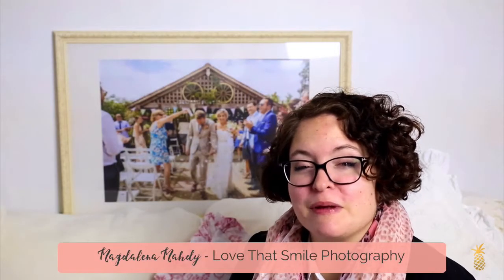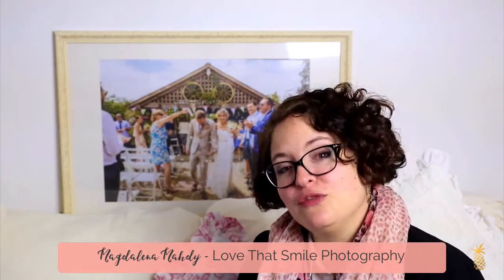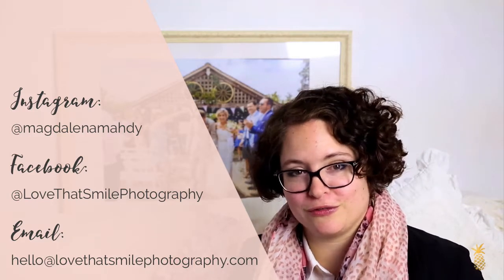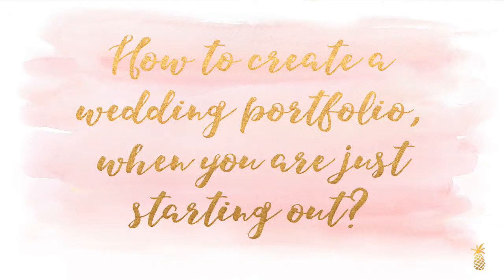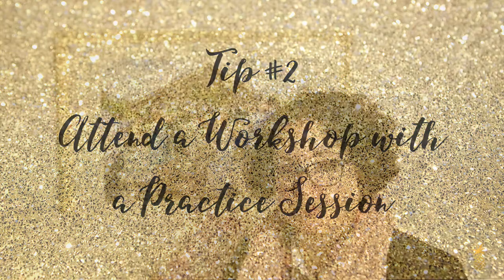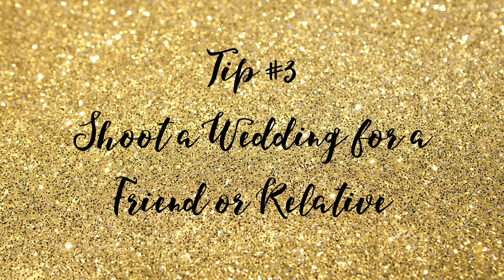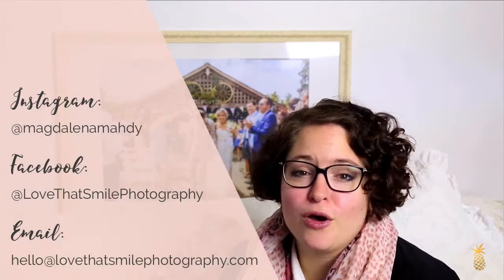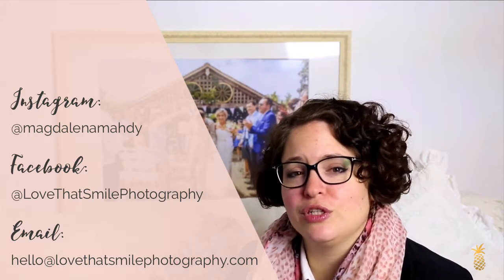How To Create A Wedding Photography Portfolio - Wedding Photography Q&A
Hi guys, it's Magdalena from Love That Smile Photography and today I'm starting off with a new video series to celebrate the new year. Yay! A few weeks ago, I've done a bit of a shout out on social media and I've asked you to send me any questions that you might have regarding wedding photography.
I thought, if some people are asking those maybe it's worth to do some videos about it and help others with the same question as well.

The first question I've received is "How To Create A Wedding Photography Portfolio When You're Just Starting Out." So here are my five key tips for you to expand on your portfolio.

I hope these videos are helpful to any of you.